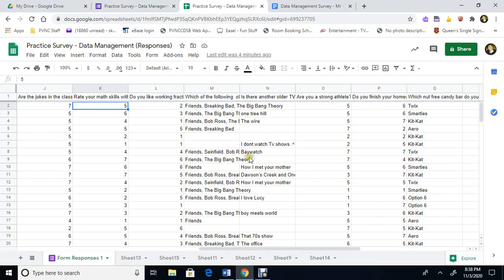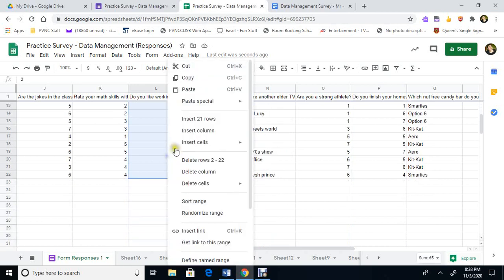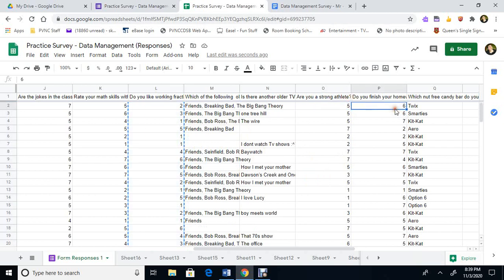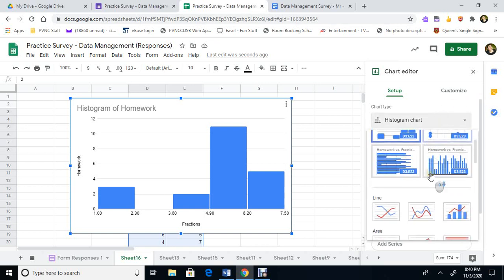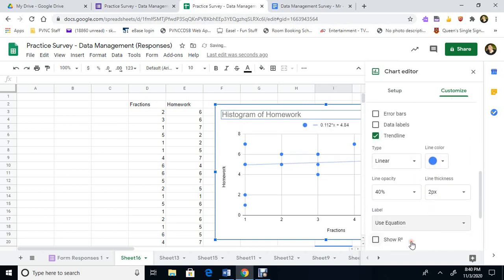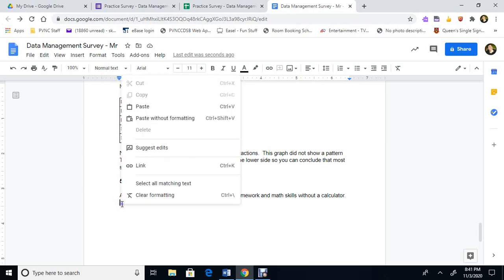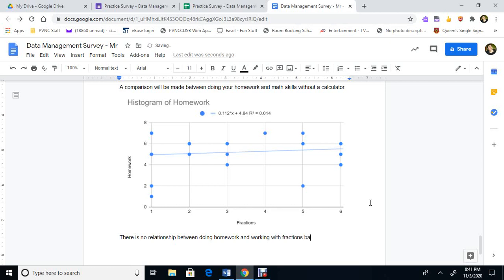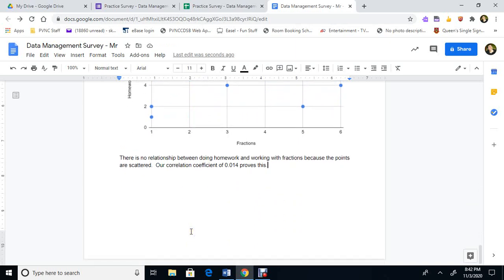6 Comparing Scales